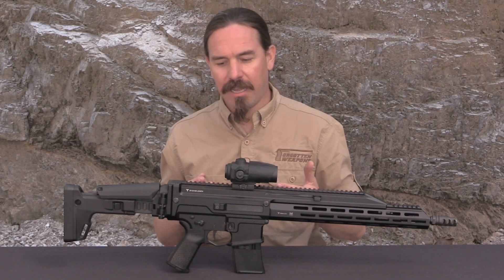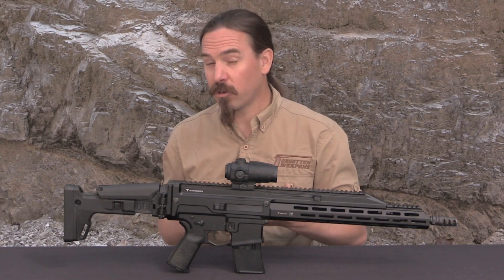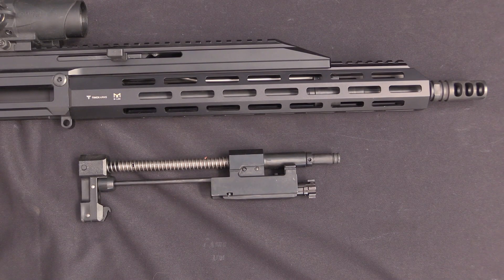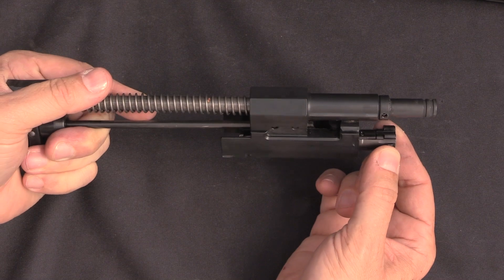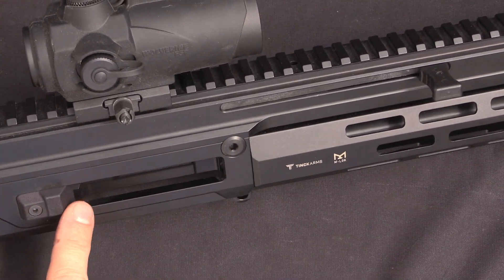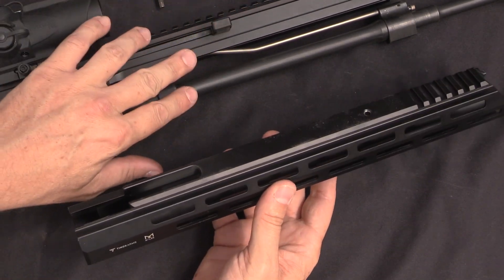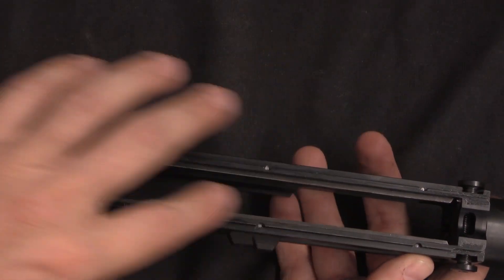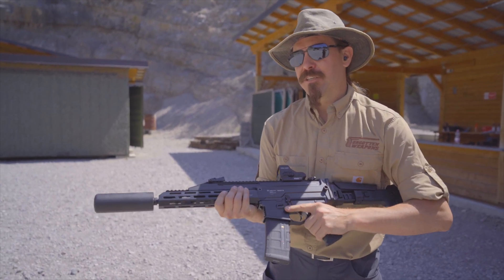Innovative and Interesting: Tinck Arms Perun X16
The Tinck Arms Perun X-16 (distributed in the US by AEA Arms) is a much more interesting rifle than I expected from an initial glance. I assumed it would be just another AR-18 derivative, but the truth is much more interesting. Slovenian company Tinck Arms designed the Perun (named after a Slavic god of thunder) to be exceptionally modular - even moreso than an AR, dare I say it. It is also designed to use a lot of standard commercially available parts - AR barrels, gas blocks, bolts, gas tubes, lower receivers (some trimming required here), all AR lower components, and SCAR buttstocks. And yet, the rifle is more than an AR, with a clever gas system and a similarly modular upper assembly.

The gas system is similar to the Halloway HAC-7, but much more refined. It is a short stroke gas piston, but located over the chamber instead of at the gas block. A shortened AR gas tube leads from the (adjustable) gas block back to the upper receiver, thus reducing the amount of reciprocating mass and keeping that mass closed to the center of the rifle. This improves balance over other piston AR type rifles, and it also reduces potential muzzle climb.

Disassembly is exceptionally quick and simple, as is reconfiguring the rifle to different layouts. Since the bolt, barrel, and gas block are all straight AR parts, builds in hipster calibers like 6.5 Grendel, 6.5 ARC, 224 Valkyrie, or whatever new flavor you like are easy to do. Standard factory options are 5.56 and .300 Blackout in the US, plus some additional options in Europe. Note that the lower on the Slovenian version is different than that of the US version. These are imported into the US simply as uppers, and mated to domestic production AR lowers here.